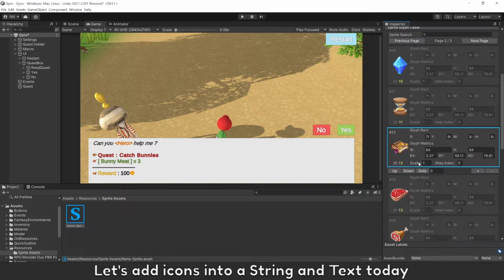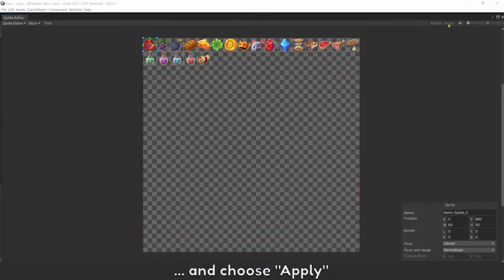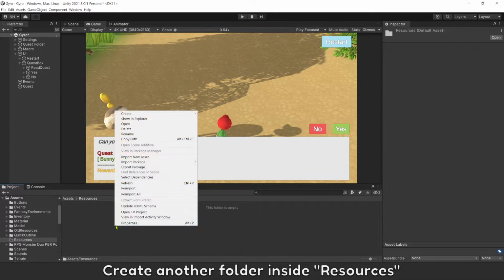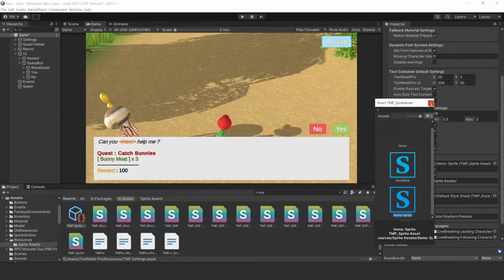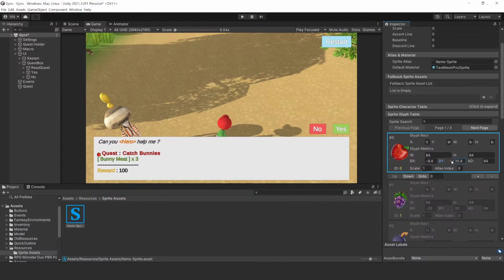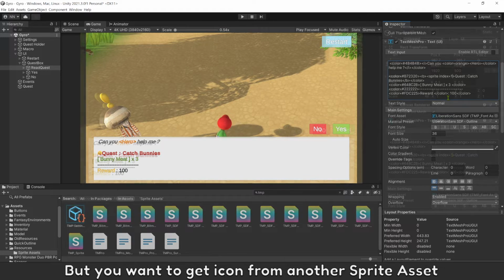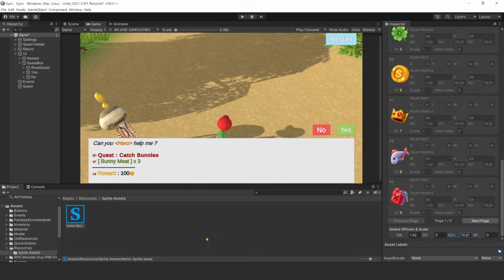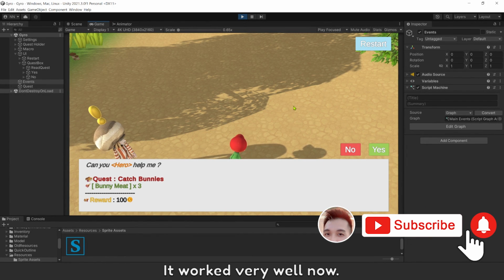Unity add icons into a String or Text | How to use Sprite Asset in Text Mesh Pro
🐾 How to use Sprite Asset in Text Mesh Pro - Unity add icons into a String or Text - Visual Scripting - Unity No Code C - Bolt - Visual Scripting Plus

🏂 Any questions or discuss about Unity or Visual Scripting, join in my discord ( me @Leo69 )